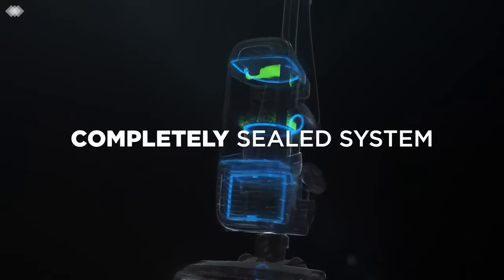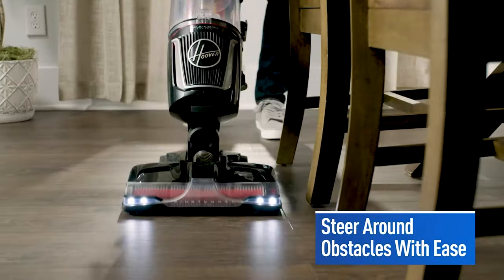Best Vacuum Cleaner in 2021 – Exclusive Guide!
Buying a new vacuum cleaner can be a confusing proposition. There are so many brands, styles and models to choose from, all claiming to be the best at cleaning up after families and tackling pet hair. And they come in prices that range from less than $100 to well over $1,000. Choosing the best vacuum cleaner for you and your home means thinking about more than just how easy it is to maneuver, what tools it comes with and how much suction it has.

Best Seller in 2021

0:00​​ - Introduction: Best Vacuum Cleaner Reviews 2021

0:50 - 7. Top Choice Vacuum Cleaner: Kenmore DU2012 Bagless Vacuum Cleaner

2:01 - 6. Best Effective Vacuum Cleaner: Hoover MAXLife Pro Vacuum Cleaner

3:11 - 5. Best Size Vacuum Cleaner: Dyson Cyclone V10 Vacuum Cleaner

​​4:35 - 4. Long Lasting Vacuum Cleaner: Dirt Devil Endura Reach Upright Vacuum Cleaner

​​5:48 - 3. Best Rated Vacuum Cleaner: Bissell Cleanview Bagless Vacuum Cleaner

​​7:02 - 2. Best Runnerup Vacuum Cleaner: Shark Navigator Vacuum Cleaner

8:10 - 1. Editor’s Picked Vacuum Cleaner: Eureka PowerSpeed Vacuum Cleaner

The best vacuum cleaner will deep clean your carpets and hard floors to get them spotless in no time. They will be powerful to quickly suck up dust and dirt around the home, and can handle any cleaning job.  In addition, the best vacuum cleaner should be lightweight, and easy to manoeuvre around the home with very little (back breaking) hassle.

But, with so many vacuum cleaners available on the market, it can be tricky to know which one is suitable for your needs. Do you want corded or cordless? Cordless vacs are great if you want the convenience of carrying it up and down stairs. Do you prefer an upright that can transform into a handheld for those quick tasks, or better still, a robot vacuum to do all the work for you.

SmartHome360 VacuumCleaner Vacuum_Cleaner_2021 SmartHome, Best Vacuum Cleaner in 2021, Top Vacuum Cleaner in 2021, Vacuum Cleaner Reviews